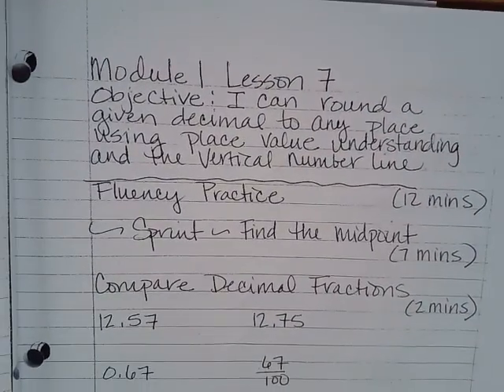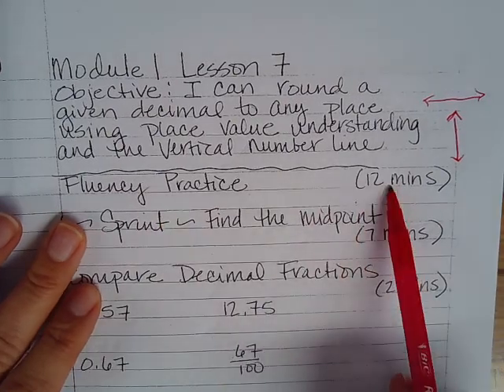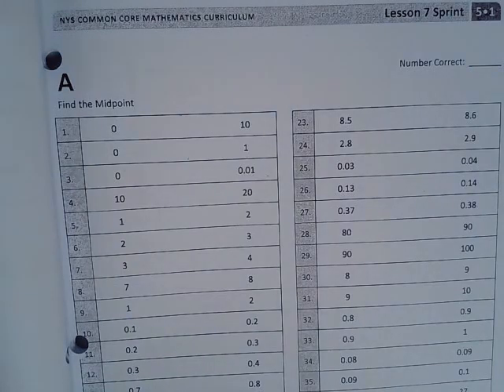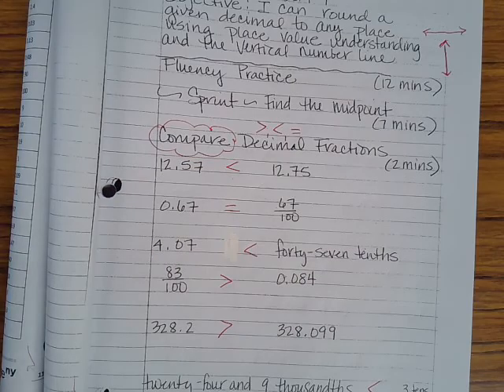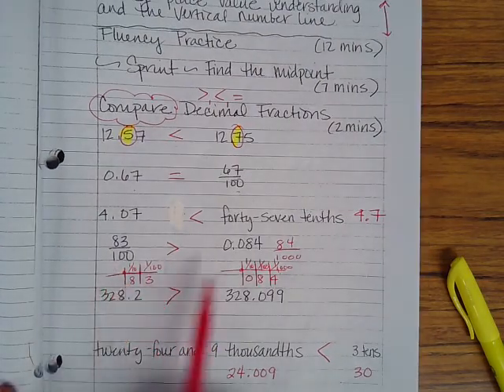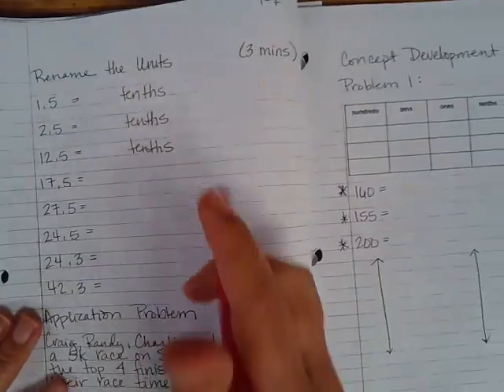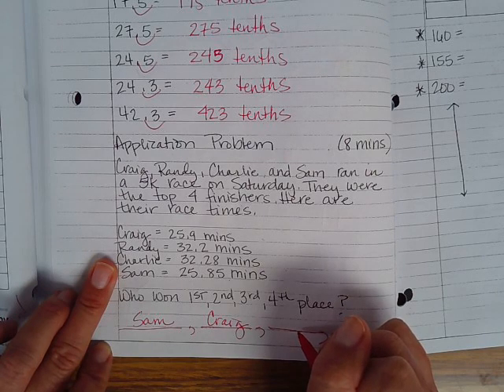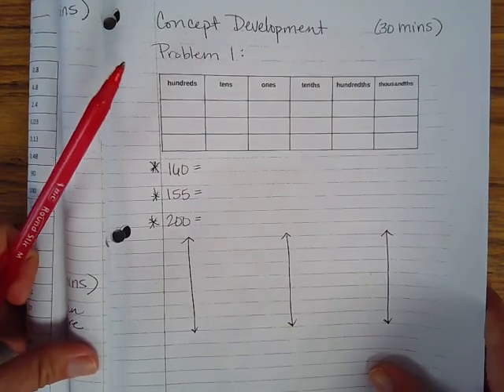M.1.L.7 Part 1